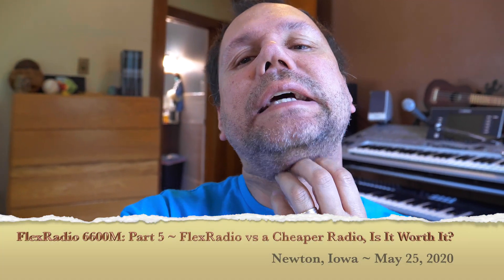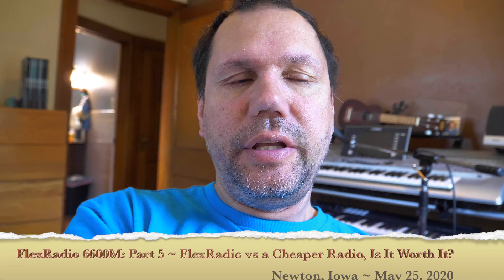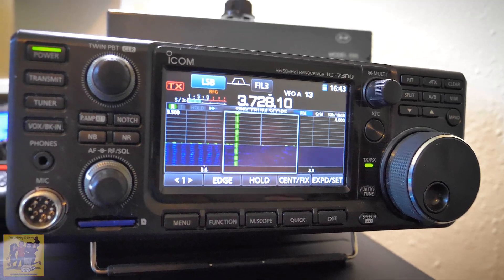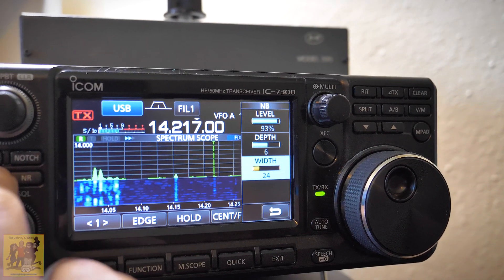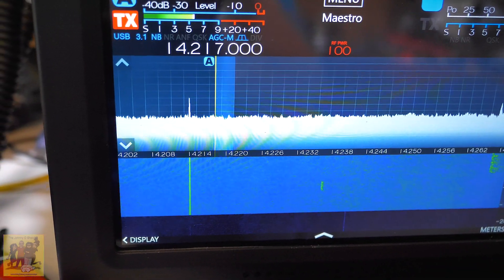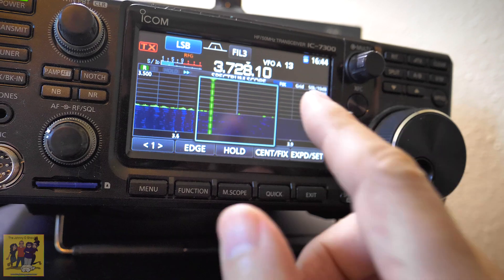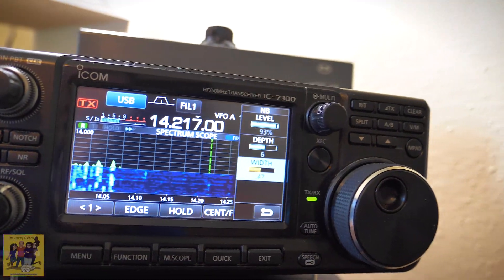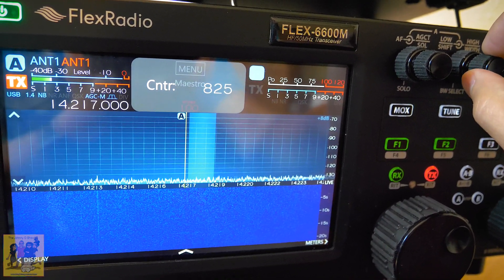Ep. #690 FlexRadio 6600M ~ Is it really that much better than a cheaper radio?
The answer may surprise you. There are some good options out there that will help you cut through the noise and they don't require a $5000 radio. Someone on the Flex forum was bashing the Flex Noise Blanker, and said their 7300 was better, so I put that to the test. Also I talk more about the MFJ 1026 noise canceler. I completely believe that if you have that, you are going to pretty much do as well as some of the best noise blankers out there and it can work with any radio.